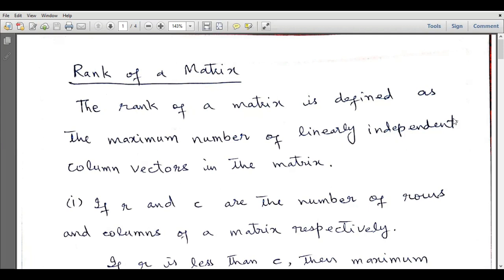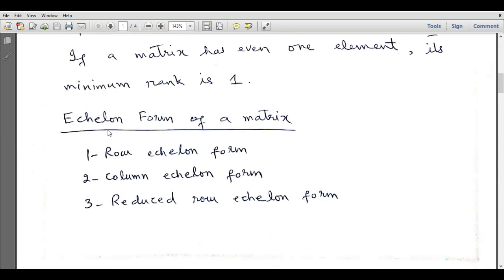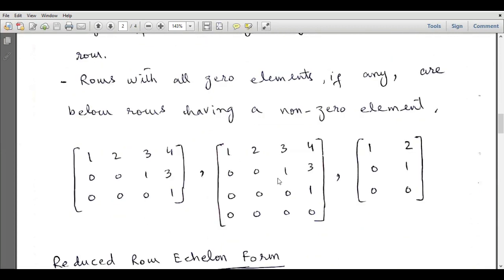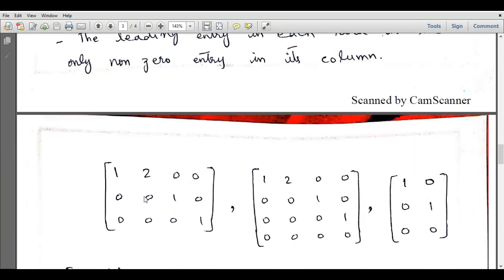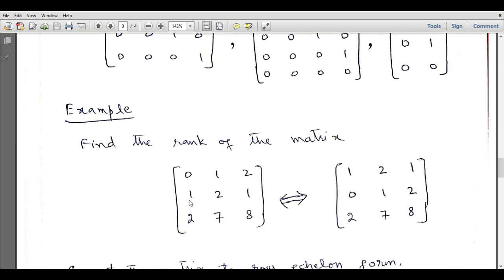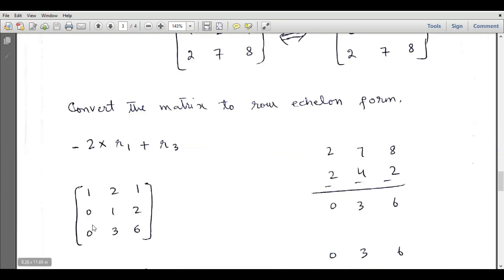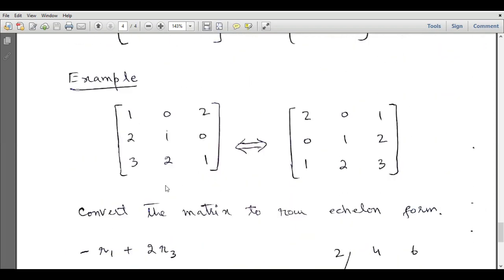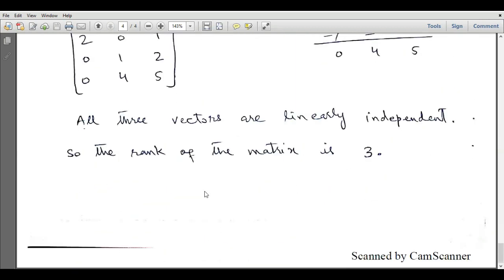Lecture 5: Rank of a matrix | Reduced row echelon form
In this lecture, I will explain rank of a matrix. The conversion process of a matrix to row echelon form and reduced row echelon form will be discussed. In addition, a few numerical problems will also be solved.